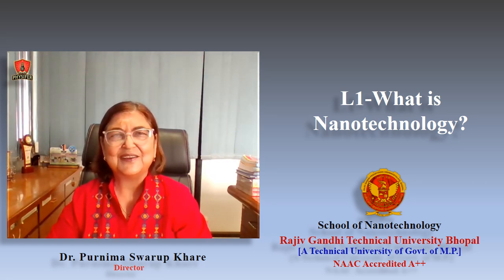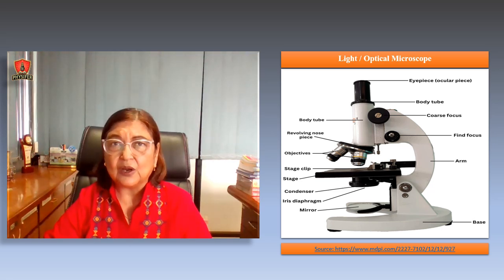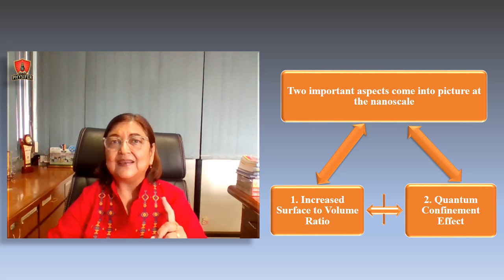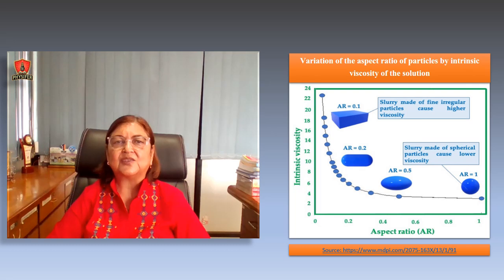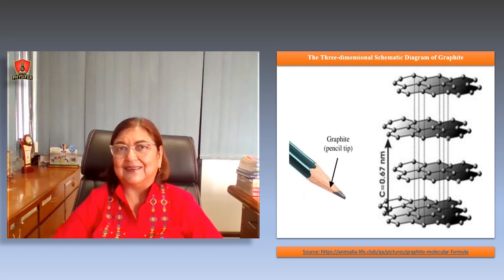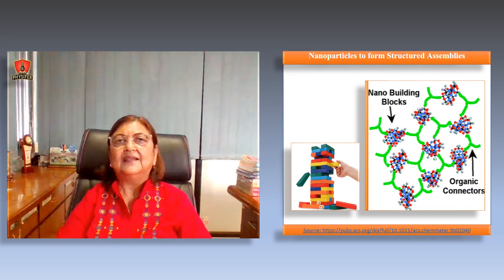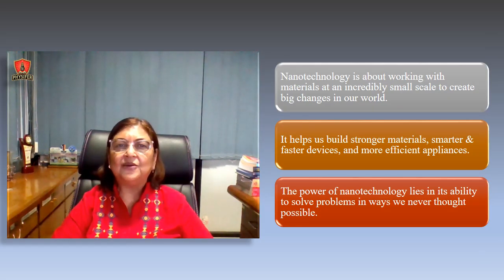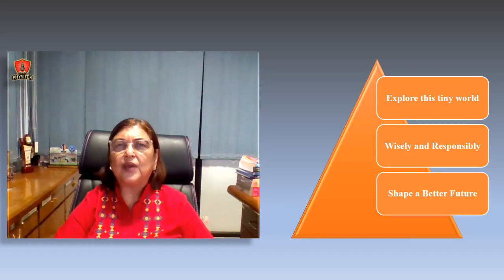2 L1 1 What is Nanotechnology